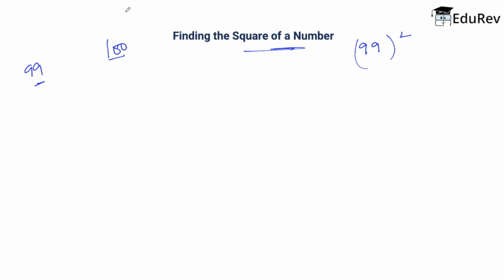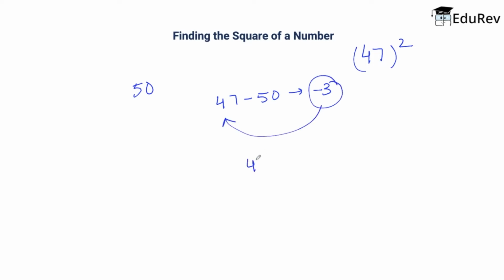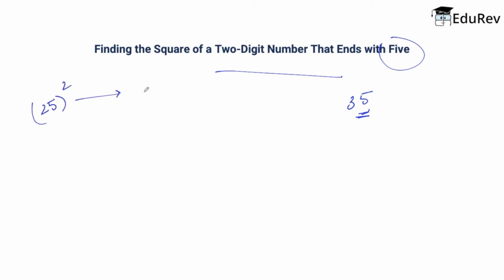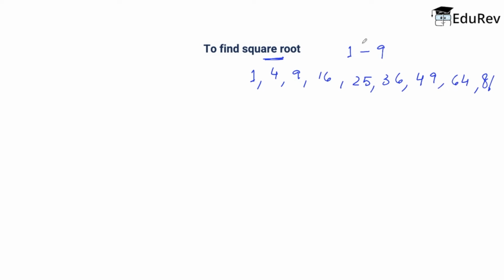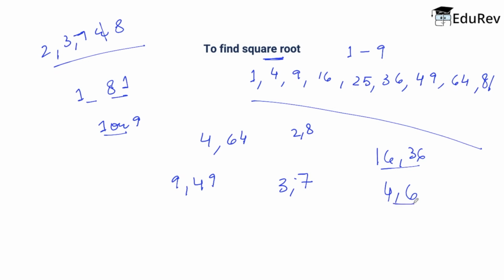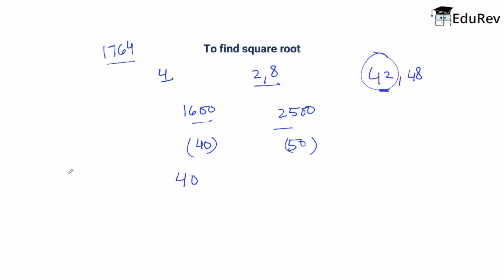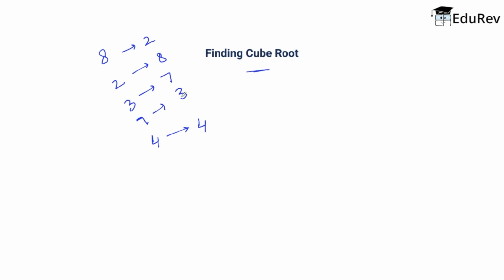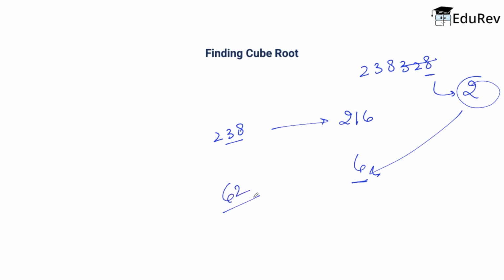Tricks to find Roots & Square Roots, Vedic Mathematics - Tricks for Fast Calculations, Quant for CAT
EduRev is back with yet another video to boost your CAT preparation. In this video, we will be discussing the Vedic Mathematics - Tricks for Fast Calculations, a chapter from your Quantitative Aptitude section (Quant) for the CAT exam, in an interesting way. We will also give preparation strategies, tips, and study plans on how to crack the CAT Exam.

1. Section-wise courses for Quantitative Aptitude (Quant), Verbal Aptitude, Reading Comprehension (VARC) and Logical Reasoning (LRDI
2. 1000+ Online MCQ Tests, including topic-wise, chapter-wise & subject-wise tests
3. Archives for PYQs, where you get topic-wise questions and section-wise tests
4. CAT Mock Test Series offering All India Rank (AIR) in real-time
5. XAT, SNAP, NMAT Mock Test Series
6. Crash course for CAT